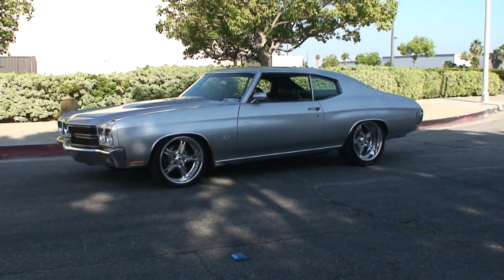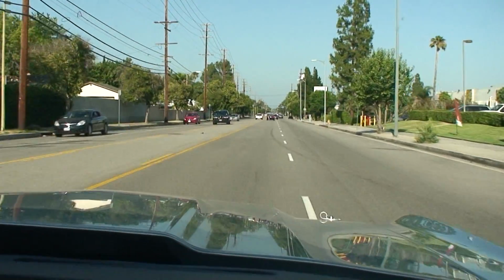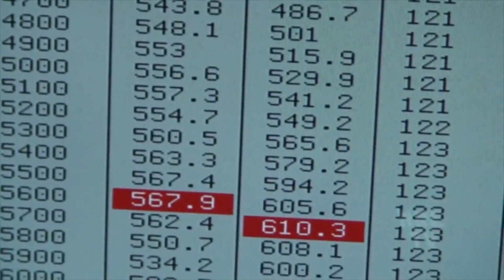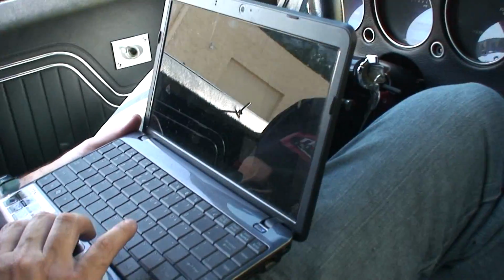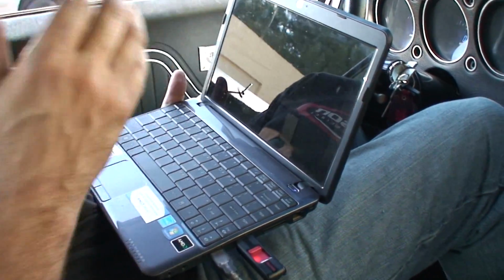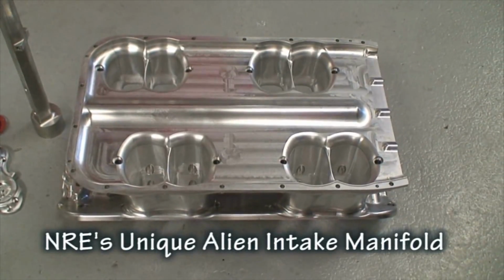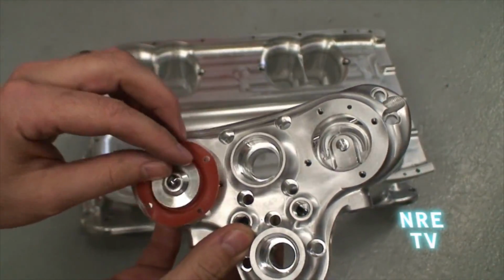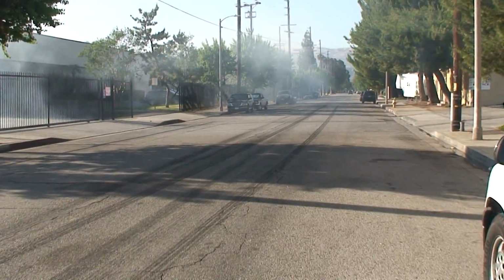Fab 1970 Chevelle SS. Alien Intake Manifold. Nelson Racing Engines. Tom Nelson. NRE TV.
Take a ride in this fab Chevy Chevelle with Tom Nelson.  The engine is unusually simple for NRE.  The car is very quick.  For help getting your dreams out for the World to see, go